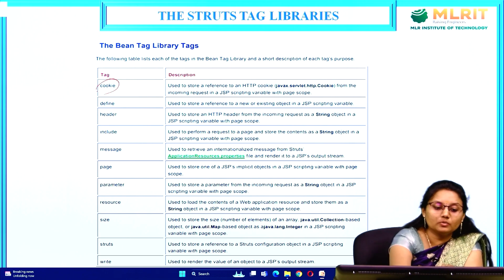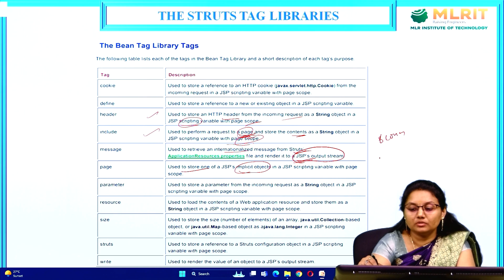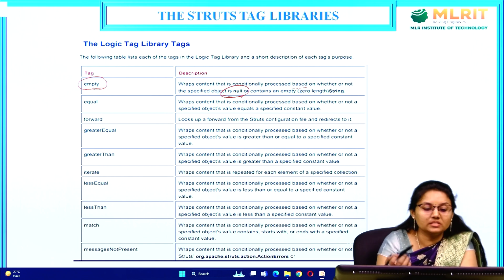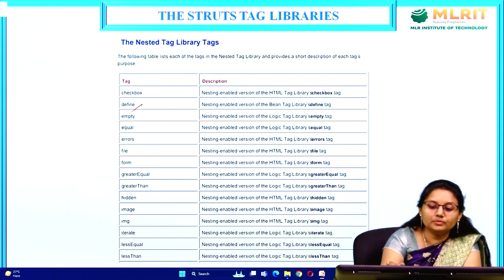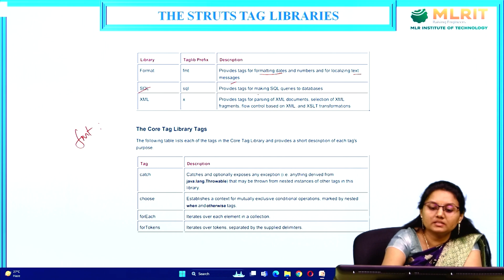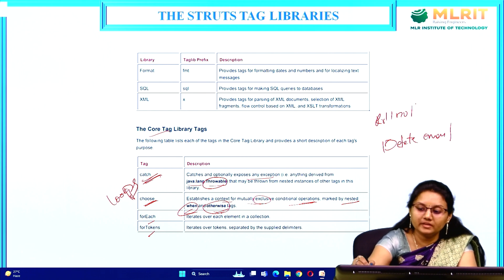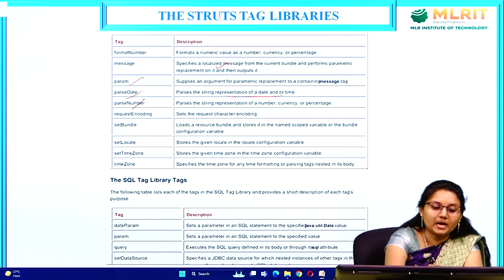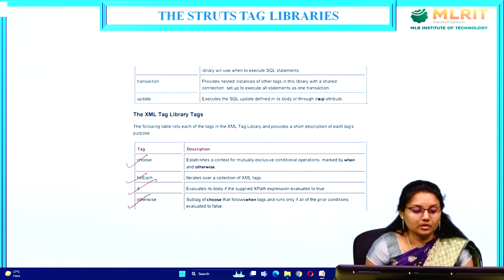LEC52| Web Technologies I THE STRUTS TAG LIBRARIES Part-II (To Be Continued...) by Dr. N. Shirisha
Associate Professor,
MLR Institute of Technology,
 Hyderabad .